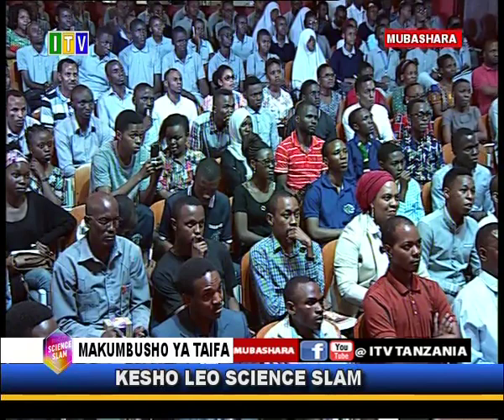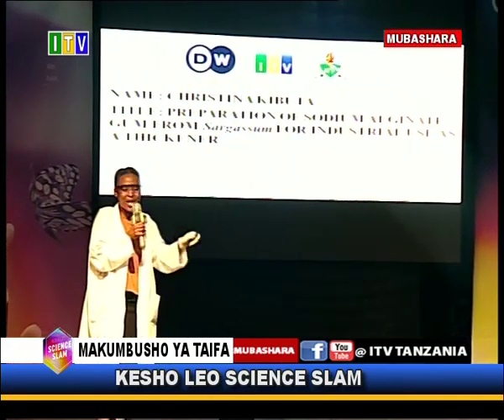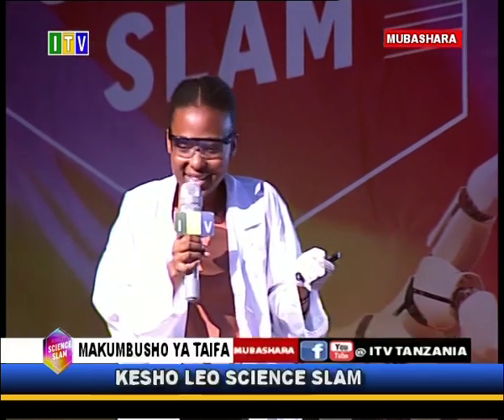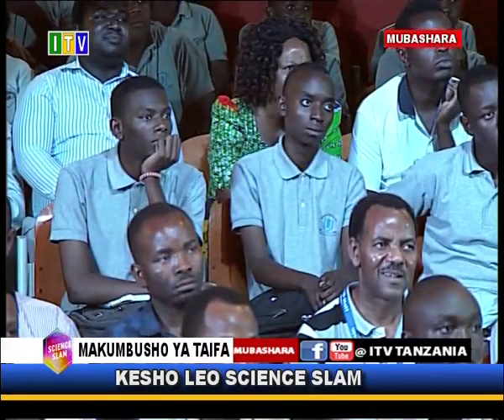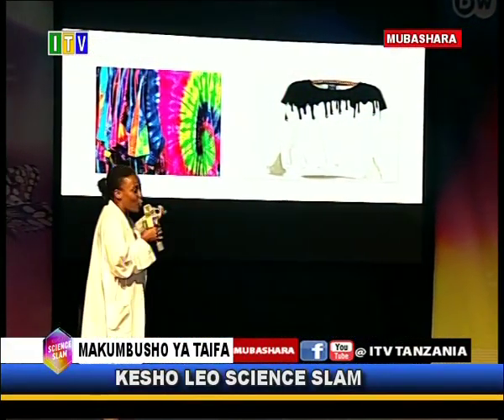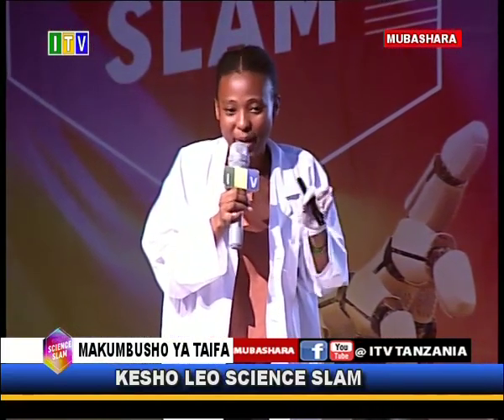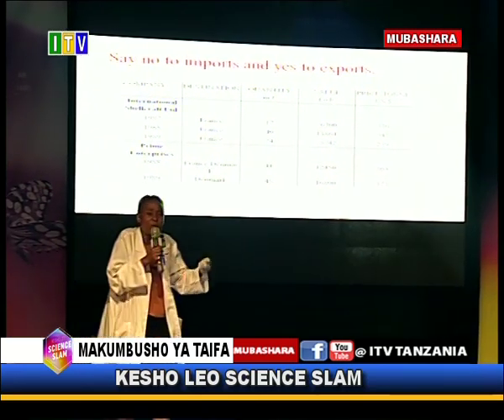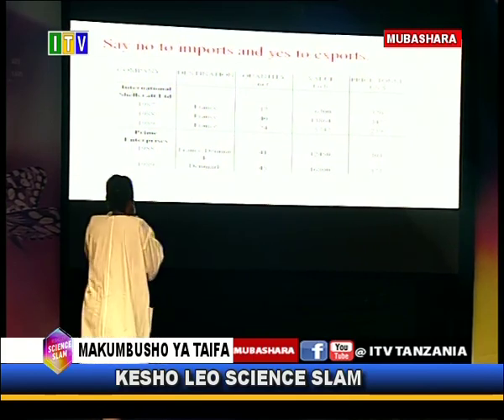Tazama namna Christina Frederick alivyokuwa akiwasilisha Ugunduzi wake kwa majaji.